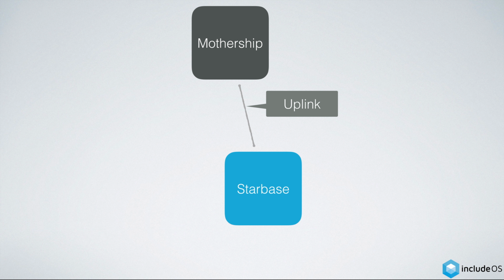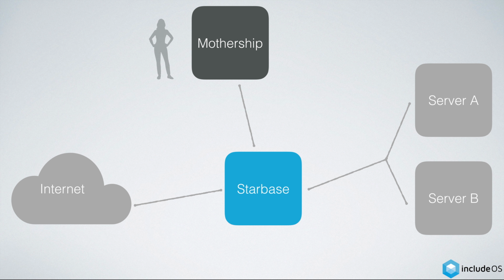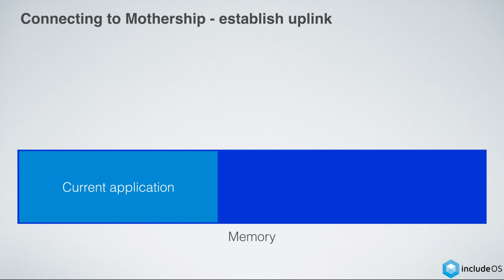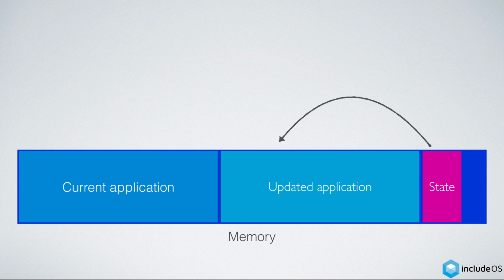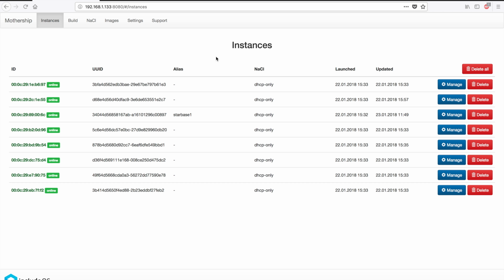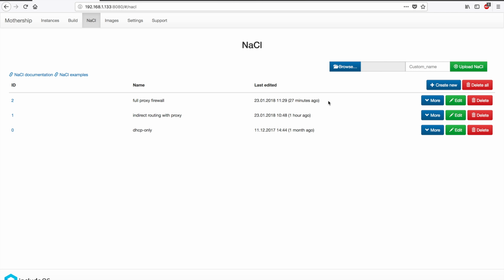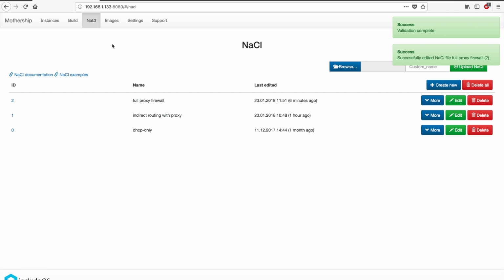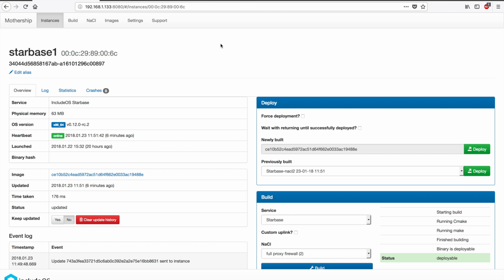Mothership intro and short demo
IncludeOS Mothership is a management platform for the IncludeOS unikernel.